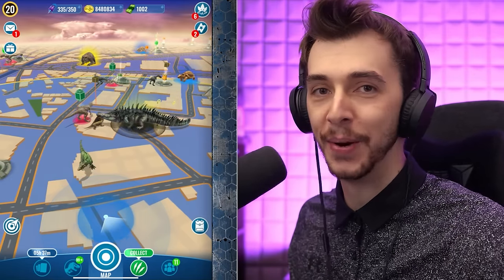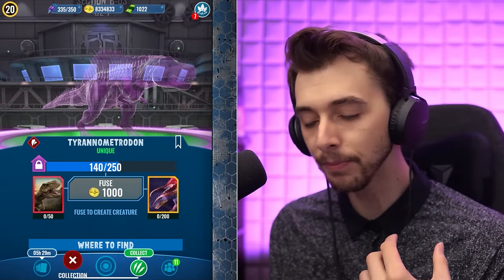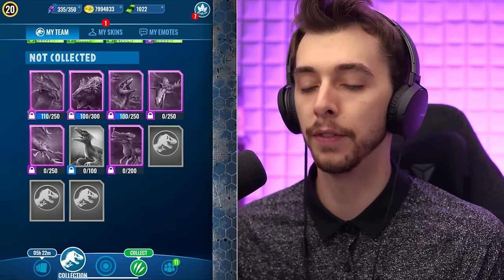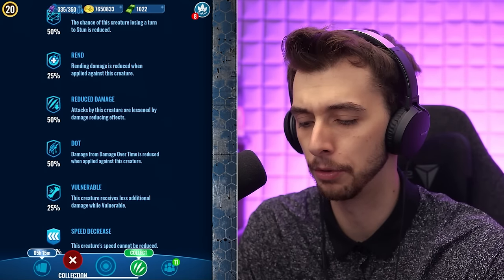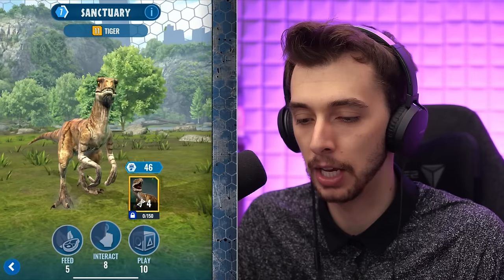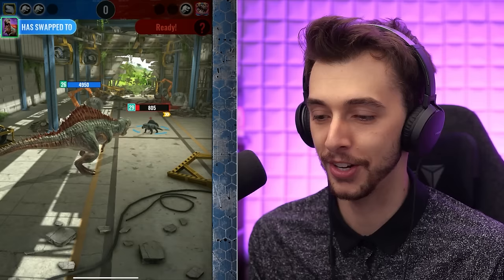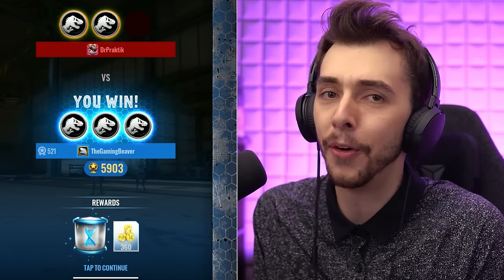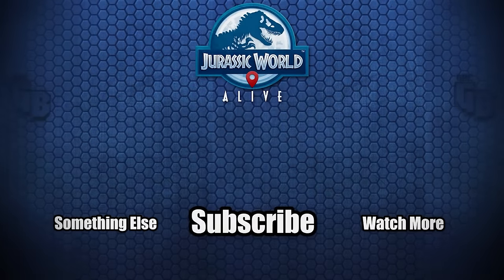NEW T.REX SPINO HYBRID UNLOCKED! - Jurassic World Alive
The New T.rex Hybrid is here with a whole new update to the game!